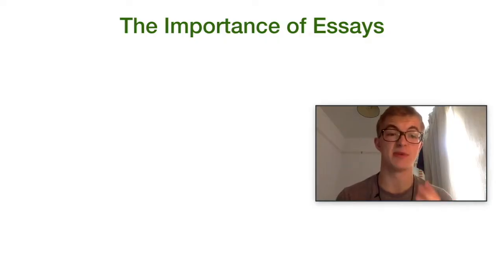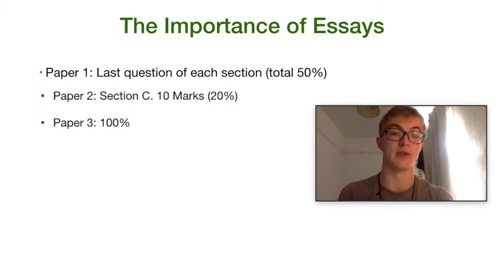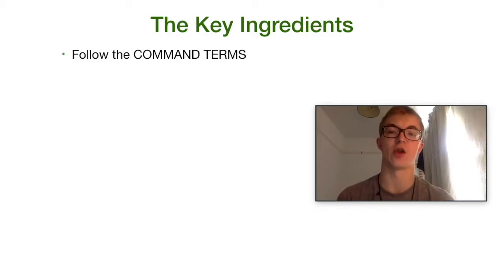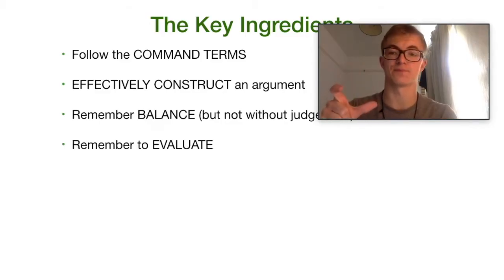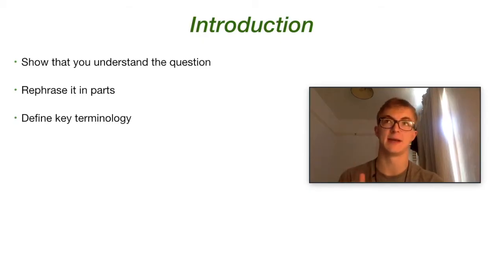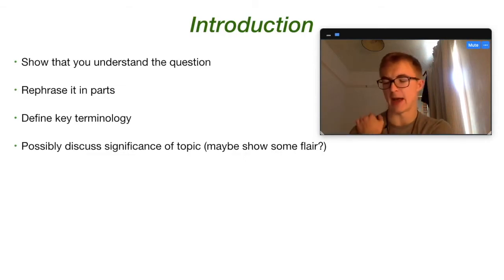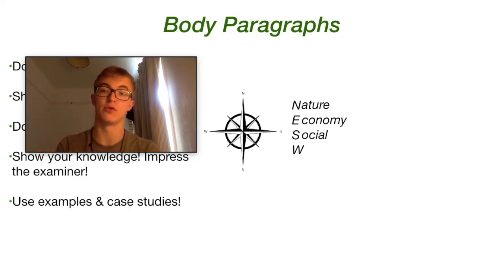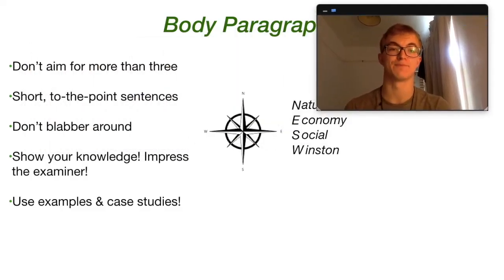IB Geography Revision - How to Score a 7 in Geography Essays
🧑‍🏫 Today’s class on “How to score a 7 in Geography Essays”  is relevant for both standard level and high-level students.

📹 In this video, Tutor Liam takes you through his top tips for scoring 7s in IB Geography Essays!

👨‍🎓 Liam is a Geography fanatic and studied the subject at the London School of Economics and Political Sciences! Fun Fact: He scored 35/36 on his Geography Extended Essay!

⌛ Video chapters ⌛

00:00 The importance of essays
01:59 The key ingredients
06:53 The criteria
07:22 Introduction
10:20 Body paragraphs
12:50 conclusion
16:18  A special Liam tip